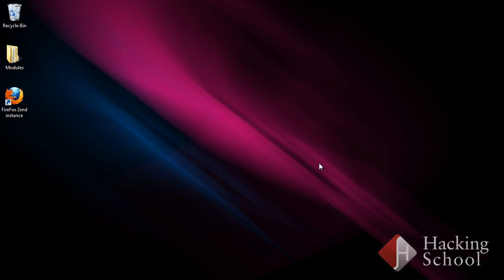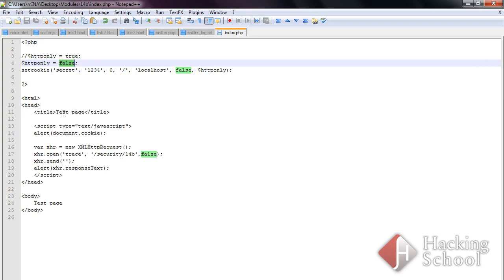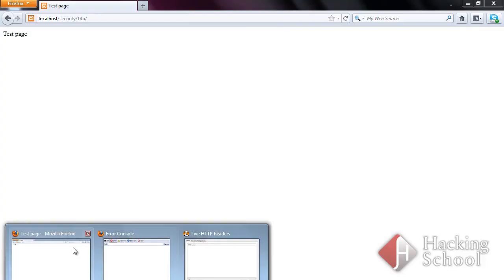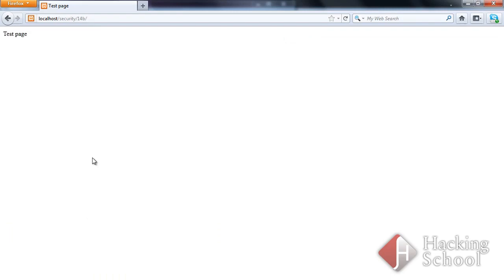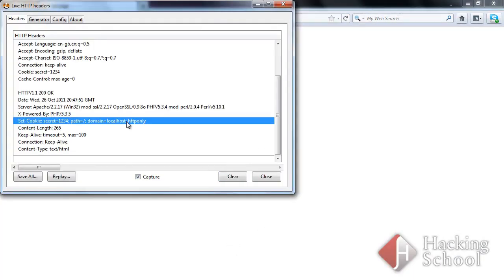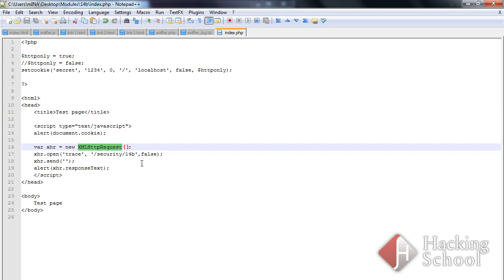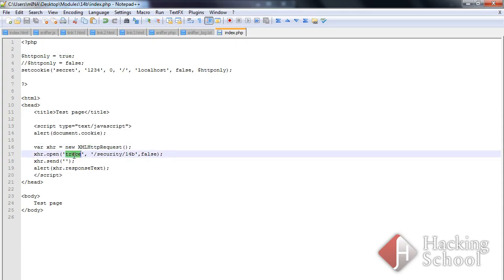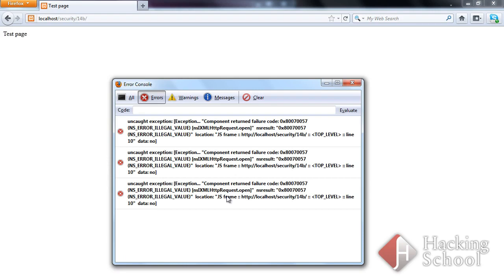32 Module 14B XST Cross Site Tracing attack Video Training